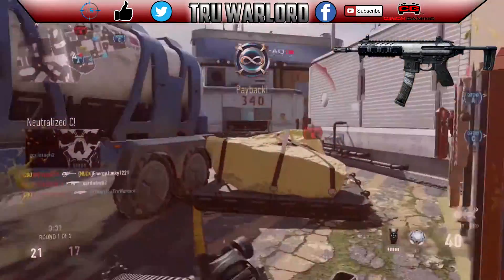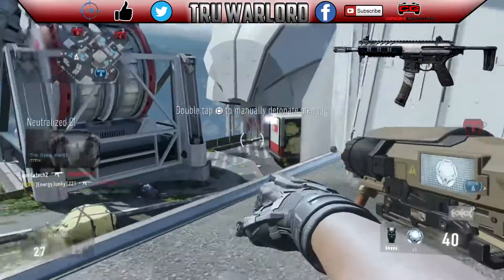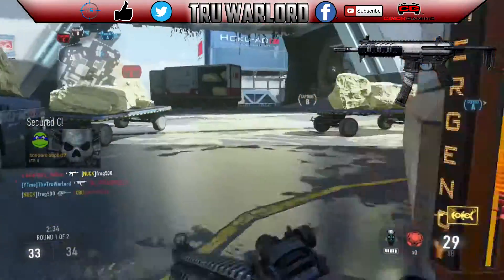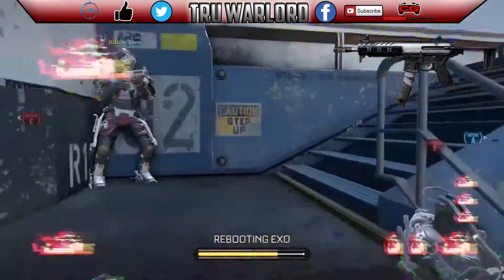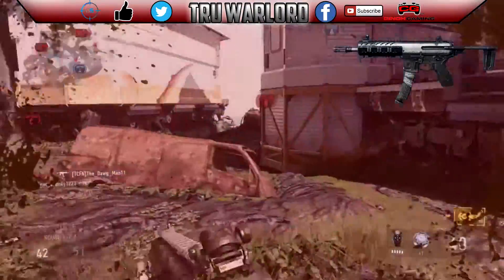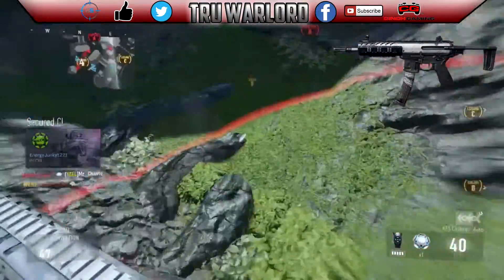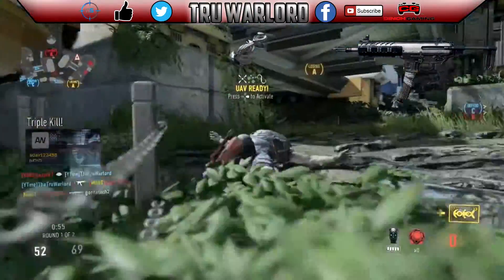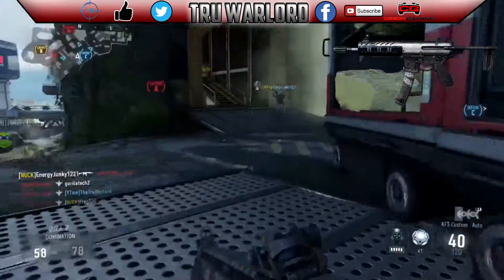CoD GEAR ASSESSMENT!! KF5 SMG! Weapon Review "Advanced Warfare Gameplay"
Inspirations- ChaosxSilencer, TheSyndicateProject, Tmartn